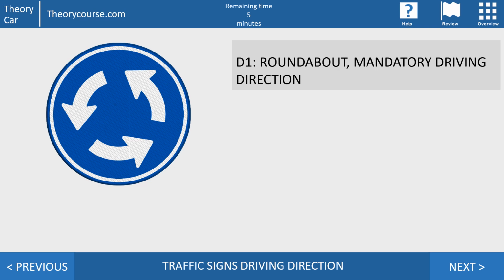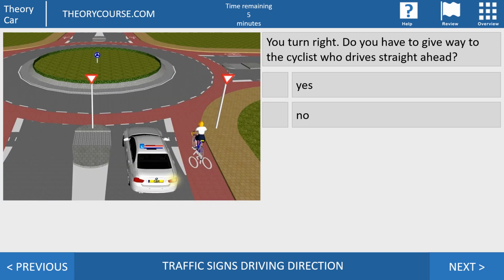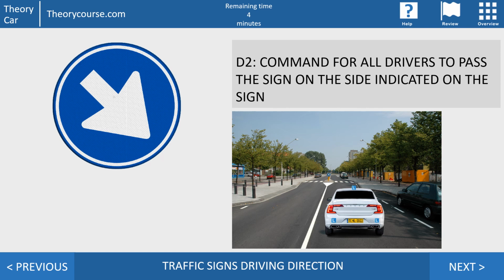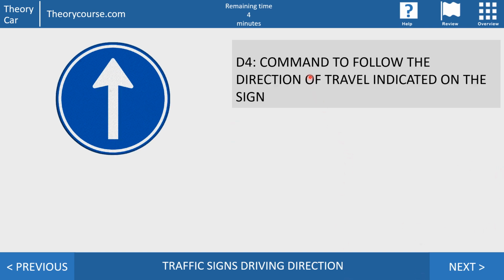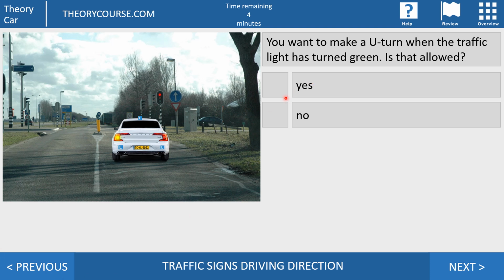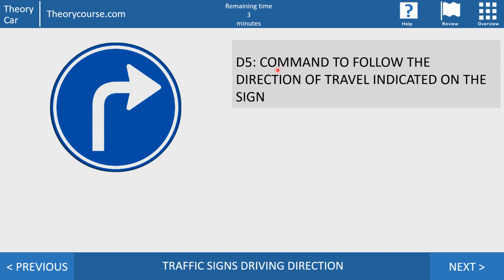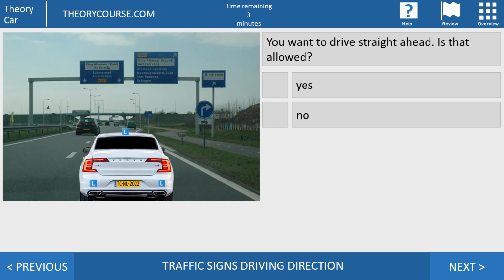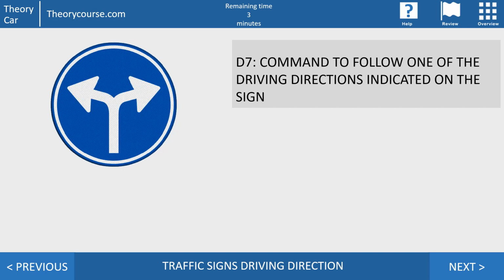Traffic signs in the Netherlands - Driving directions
In this video I show the traffic signs of the Dutch category: Driving directions. You will also see a number of exam questions, which you can also get with the CBR exam..
The questions you see in this video come from the CBR category: Traffic Signs.

Do you want to watch all our videos, with explanations and motivations?

For the theory in Dutch you go or see the Dutch YouTube channel

# practice cbr exam
# traffic signs
# traffic signs in the netherlands
# car theory in the netherlands
# driving license in the Netherlands